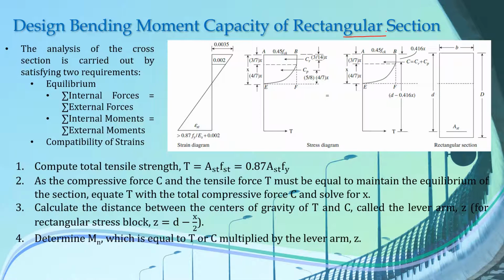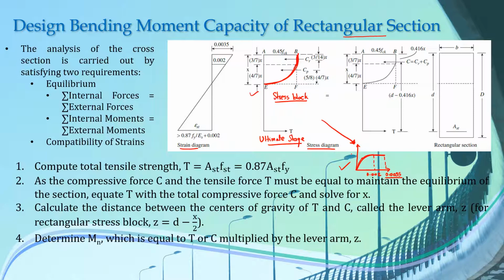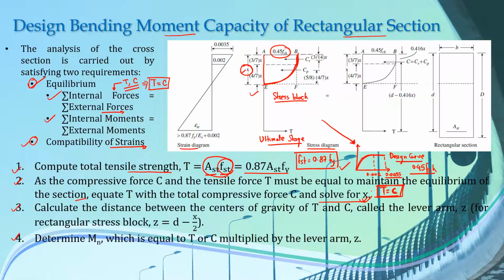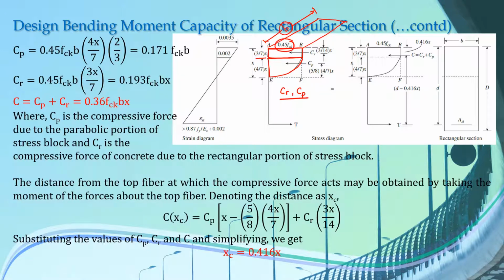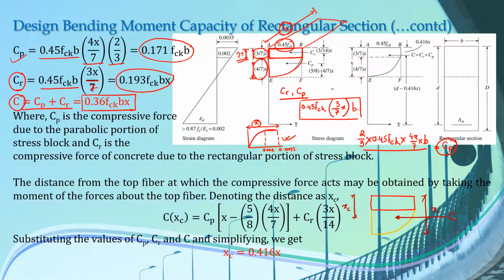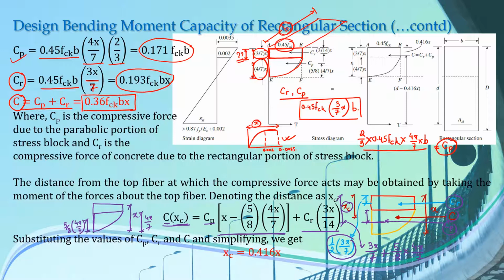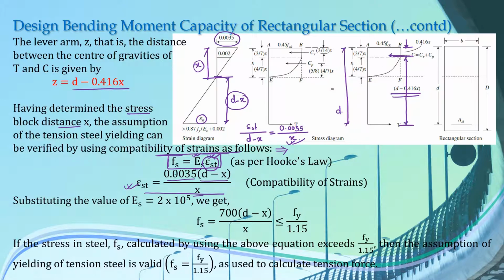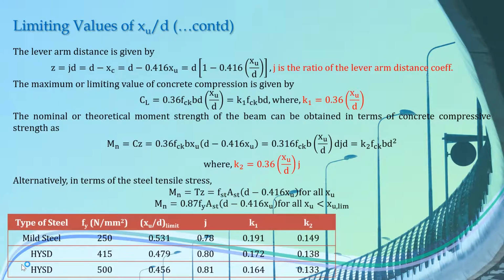Lecture 6-Calculation of Moment of Resistance of Rectangular Beam | Design Bending Moment Capacity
In this video lecture, we discuss about calculation of design bending moment capacity of rectangular beam.